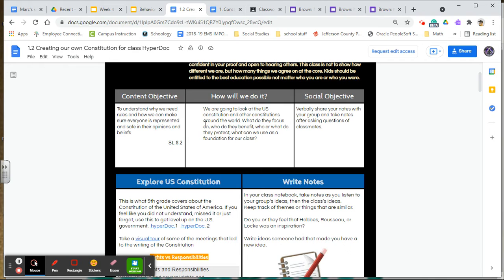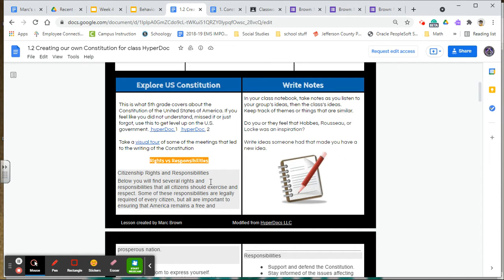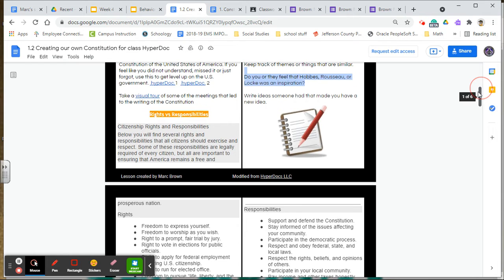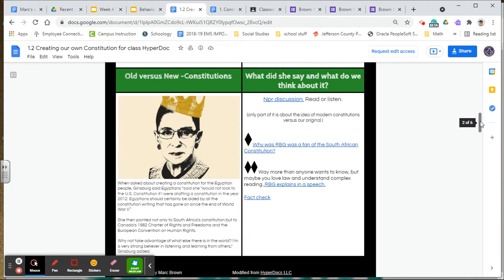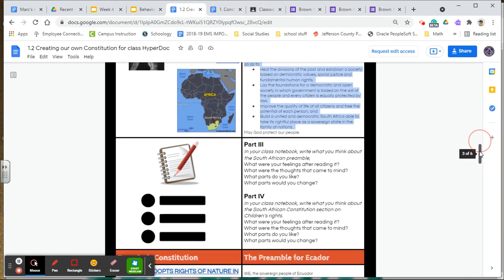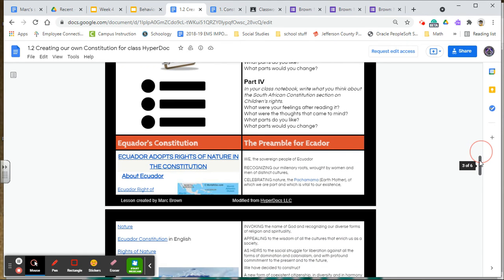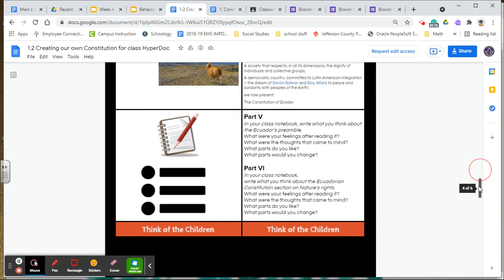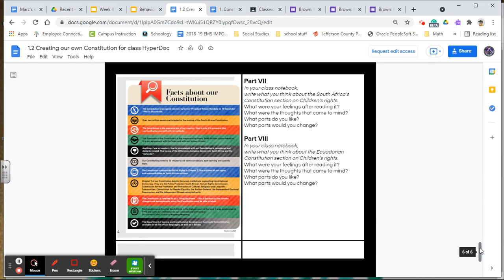Creating a constitution for our class directions.